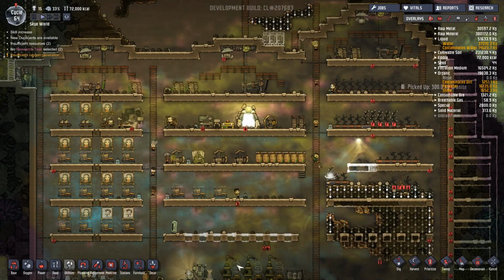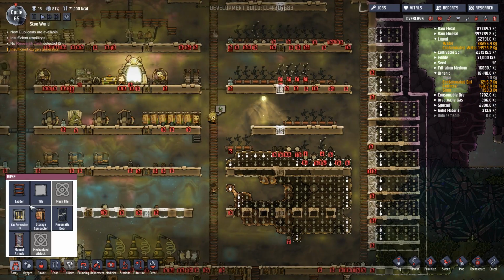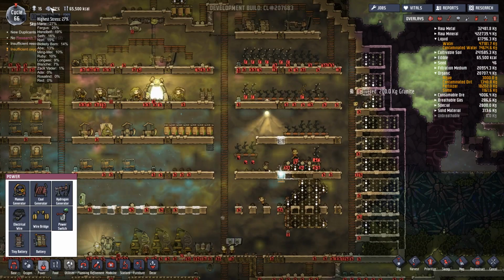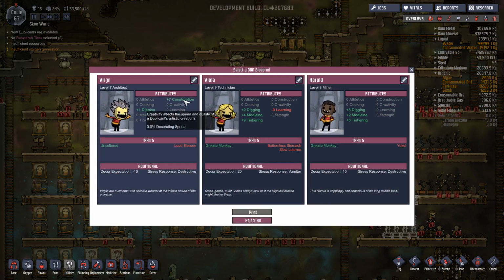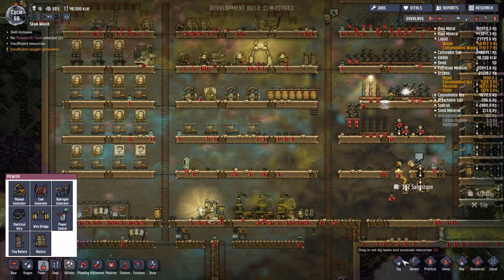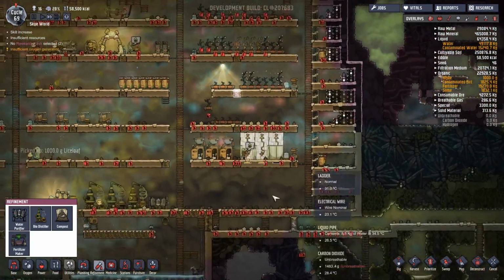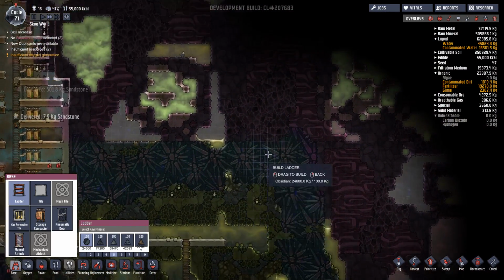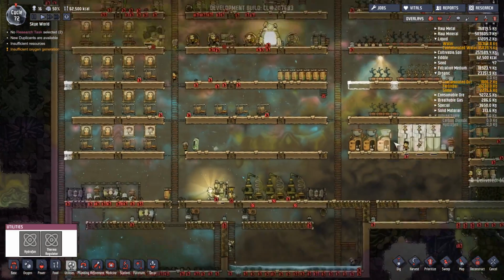Oxygen Not Included Part 9 ►DAY 64 - SHOWERS AND TOILETS!◀ ONI Gameplay / Let's Play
Oxygen Not Included (ONI) Gameplay / Let's Play - A whole hour of alpha gameplay from this Rimworld-like new game by Don't Starve developers, Klei Entertainment.

Thius preview copy was provided free by Klei Entertyainment.

CPU: Intel i7-4790k @4.4 GHz
RAM: 16GB
GPU: MSI NVIDIA GeForce GTX 1080 GAMING X 8GB GDDR5X

End Titles Music:
Tobu - Candyland